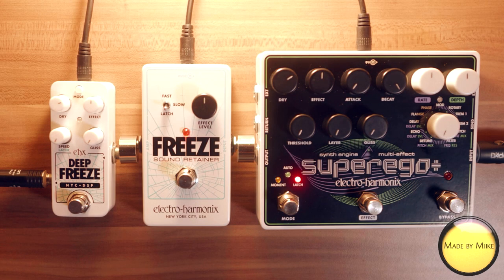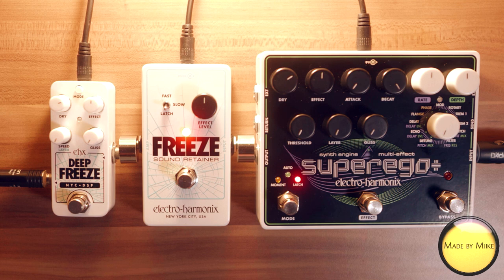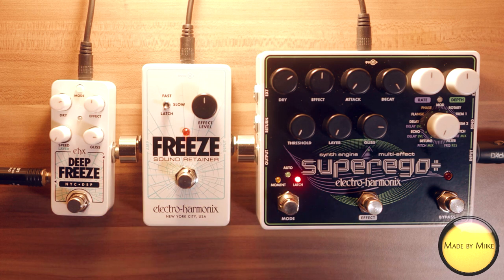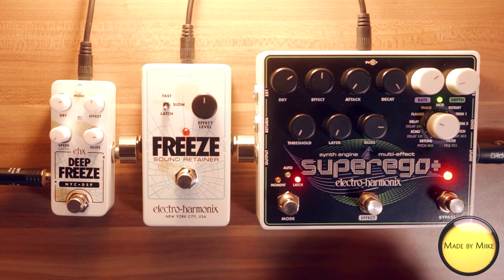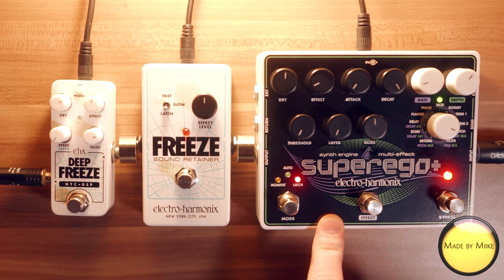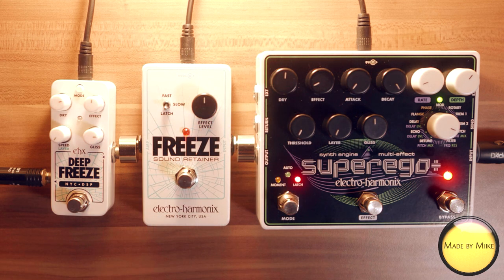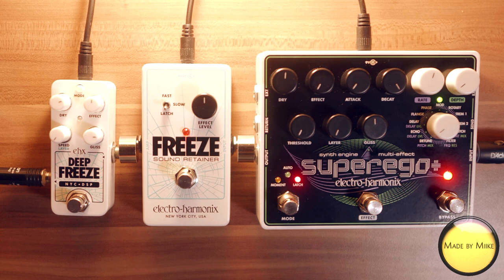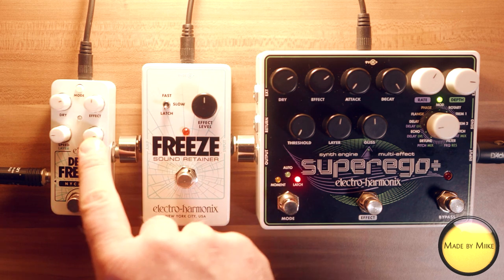Shootout + Opinion: ELECTRO HARMONIX FREEZE vs. DEEP FREEZE vs. SUPEREGO +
Today we are testing three different freeze machines by Electro Harmonix - the Freeze, the Deep Freeze and the Superego Plus.
Let me know which one you like most!